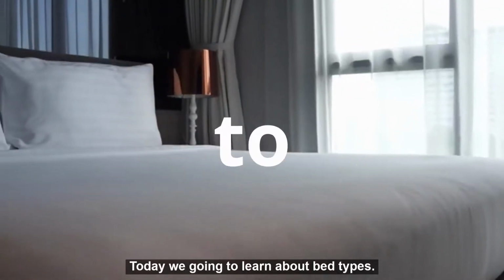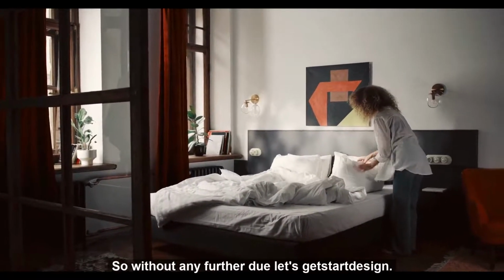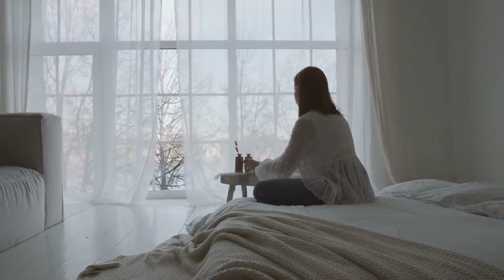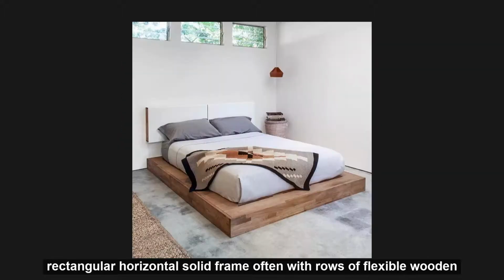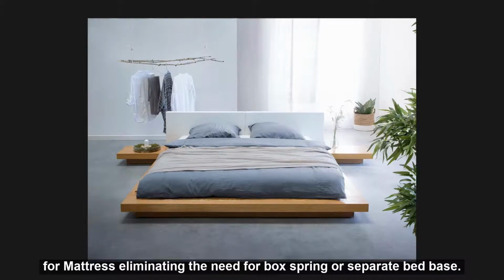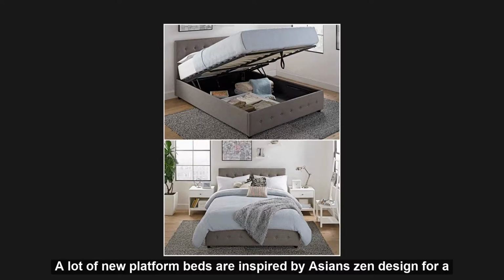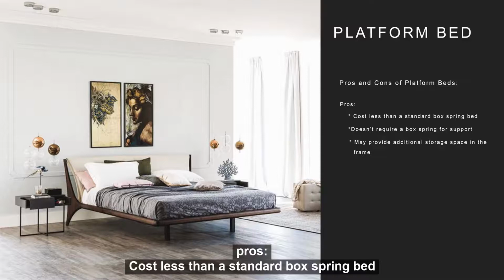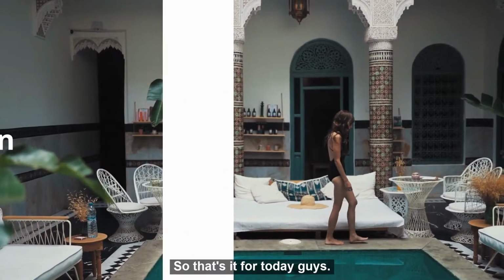Types of bed | series #1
Hi! Welcome to  GETSTARTDESIGN
Design Agency for your ideas
& dream
we work with design services like interior design, graphic design, 3d visualization, and art & DIY

today we going to learn about the interior design style mostly used interior design.so every interior designer should know this design style to design their own project. Goodluck for that